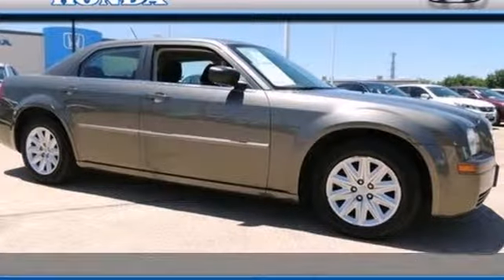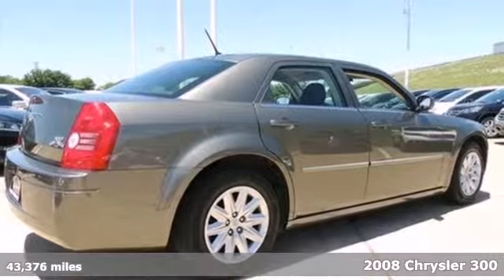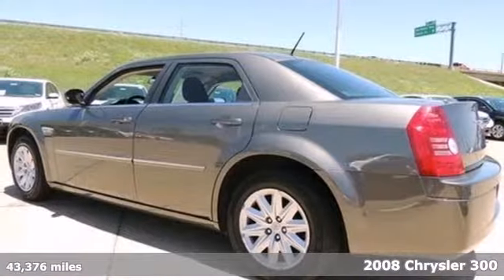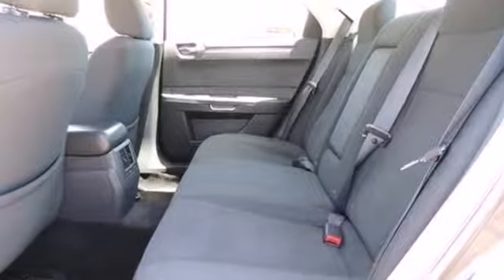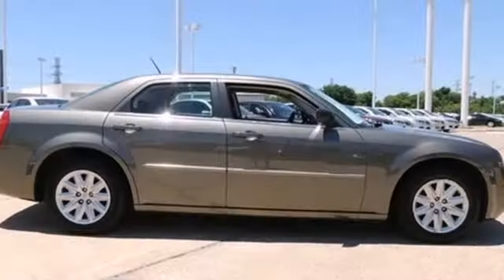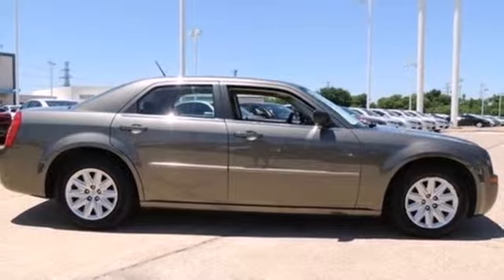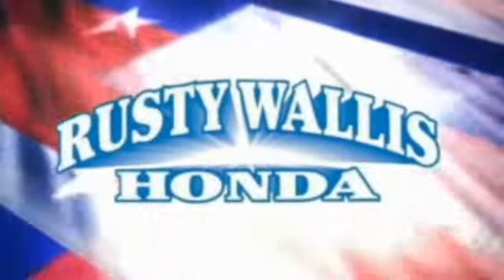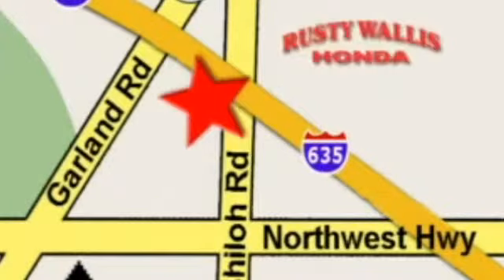2008 Chrysler 300 Dallas TX Fort Worth, TX 131036A - SOLD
Year: 2008
Make: Chrysler
Model: 300
Trim: 4 Speed Automatic
Engine: 6 Cylinder
Transmission: 4 Speed Automatic
Color: Dark Titanium Metallic Clearco
Interior: Dark Slate Gray
Mileage: 43376
Stock #: 131036A
Quick Order Package 23F Great American (6 Speakers, Air Filtering, All Speed Traction Control, Anti-Lock 4-Wheel Disc Brakes, Body Color Molding w/BRT Insert, Brake Assist, Electronic Stability Program, Power Heated Mirrors, Sun Visors w/Illuminated Vanity Mirrors, Supplemental Front Seat Side Airbags, Supplemental Side Airbags, and Supplemental Side Curtain Front & Rear Airbags), 300 LX, 2.7L V6 MPI DOHC 24V, 4-Speed Automatic VLP, Dark Titanium Metallic Clearcoat, and Dark Slate Gray w/Premium Cloth Bucket Seats. Welcome to Rusty Wallis Honda, family owned and operated for over 45 years. This charming 2008 Chrysler 300 carries a whole mess of stuff in its trunk, runs great, and will get you where you need to go! New Car Test Drive called it ...exceptionally quiet and offers a wonderfully smooth and solid ride with tight handling. It's very roomy inside with an intelligent instrument panel and controls, and is also easy to climb in and out of... Have one less thing on your mind with this trouble-free 300. This car is nicely equipped with features such as Quick Order Package 23F Great American (6 Speakers, Air Filtering, All Speed Traction Control, Anti-Lock 4-Wheel Disc Brakes, Body Color Molding w/BRT Insert, Brake Assist, Electronic Stability Program, Power Heated Mirrors, Sun Visors w/Illuminated Vanity Mirrors, Supplemental Front Seat Side Airbags, Supplemental Side Airbags, and Supplemental Side Curtain Front & Rear Airbags), 300 LX, 2.7L V6 MPI DOHC 24V, 4-Speed Automatic VLP, Dark Titanium Metallic Clearcoat, Dark Slate Gray w/Premium Cloth Bucket Seats, 4 Speakers,

Address:
12277 Shiloh Road